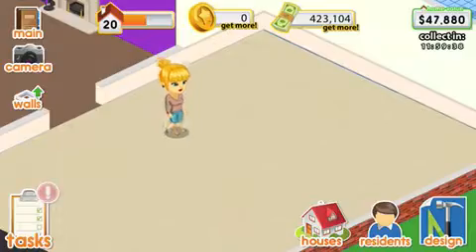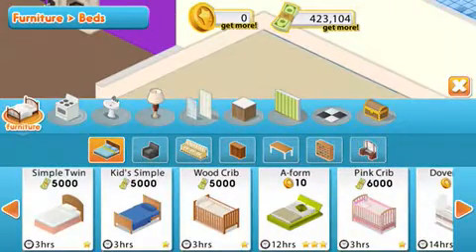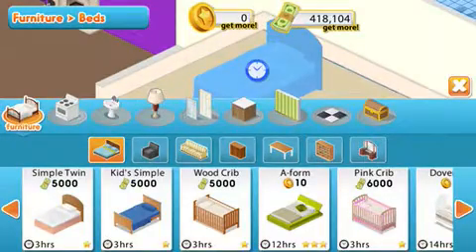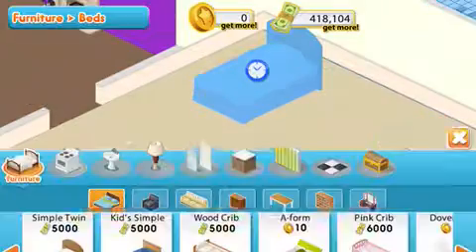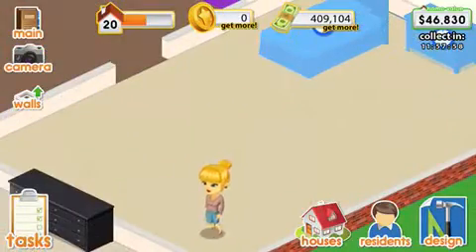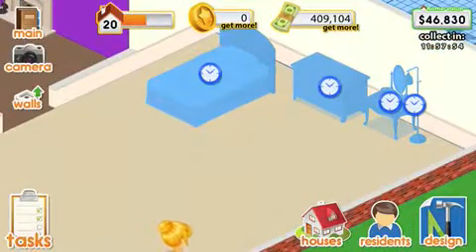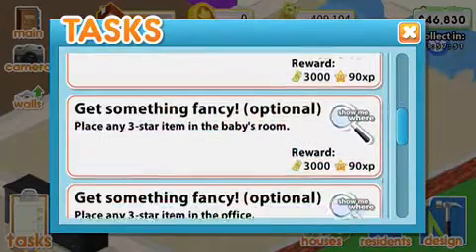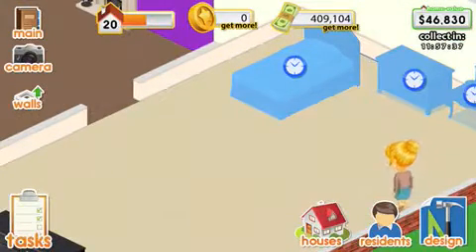01:33/033: Master Design Begins